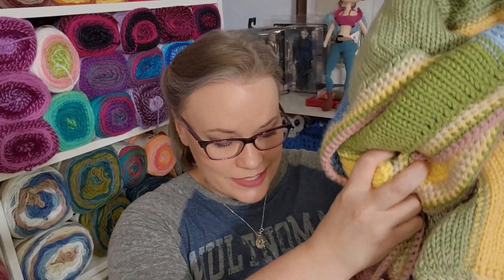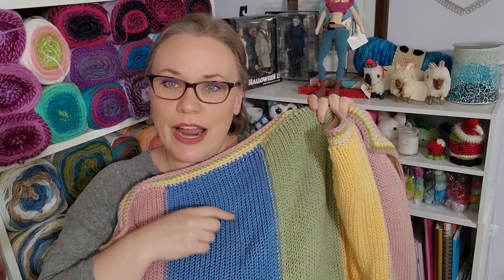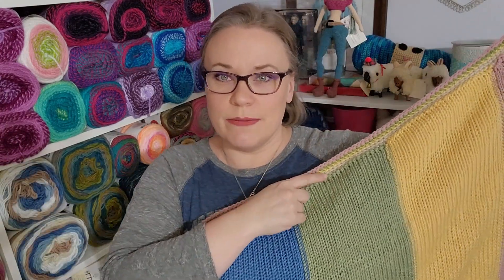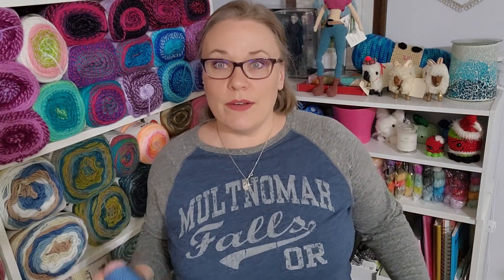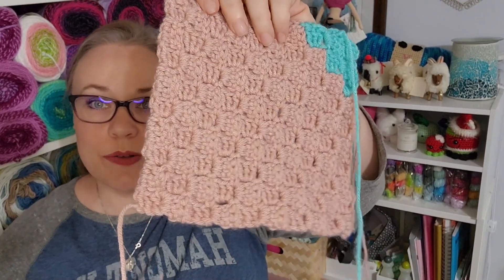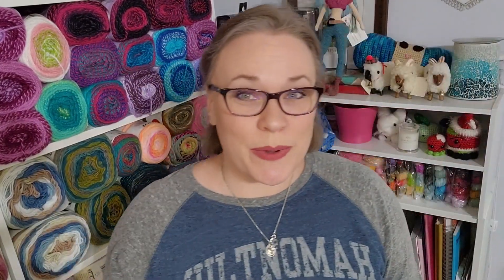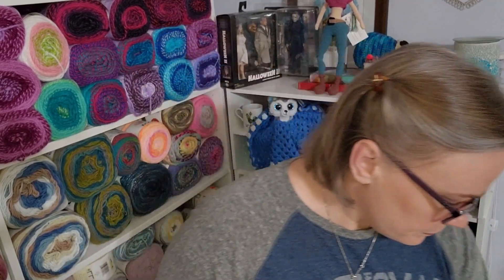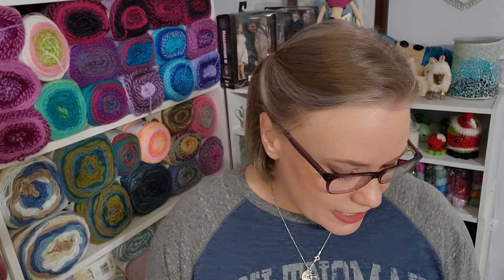Show and Tell #180 - Another Blanket, Some Fun New Stuff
Acquisitions:
Adamas Scarf Pattern